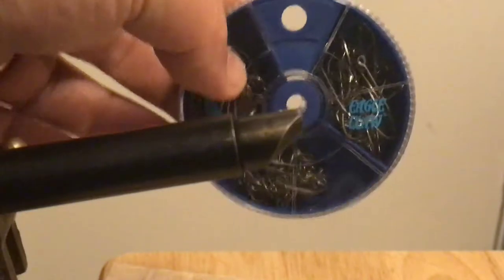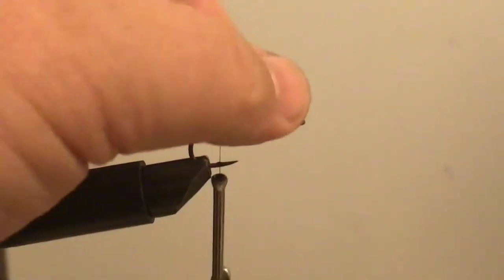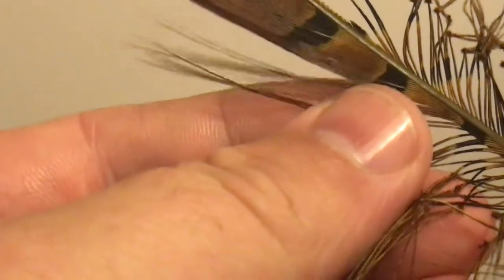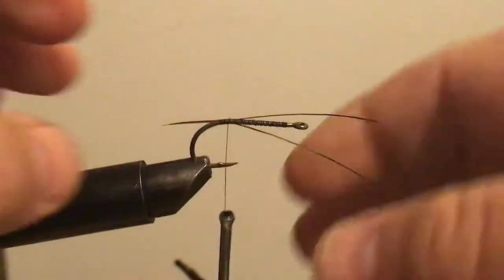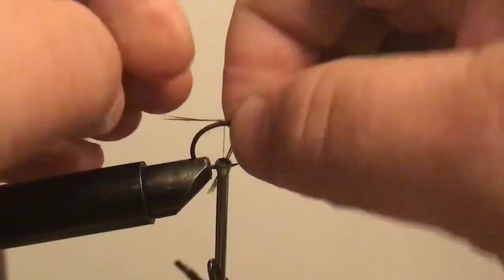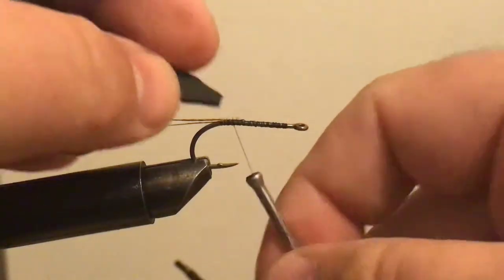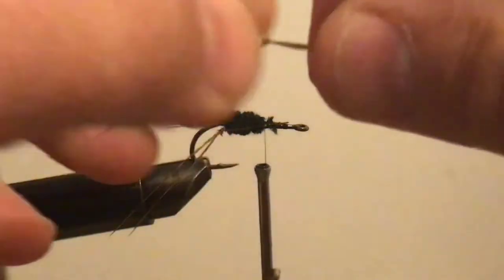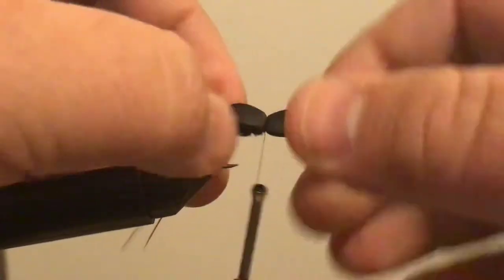Fly Tying Black Hopper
This is a black cricket imitation fly using black craft foam, pheasant tail legs, and a brown hackle on a large bait hook.